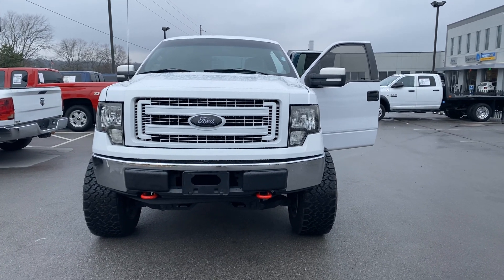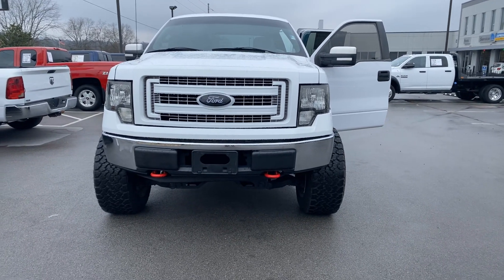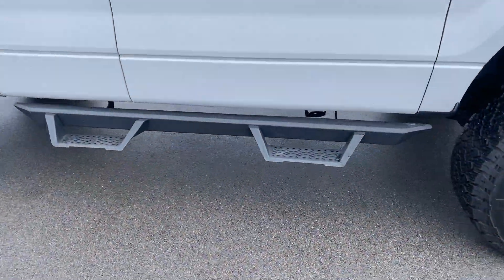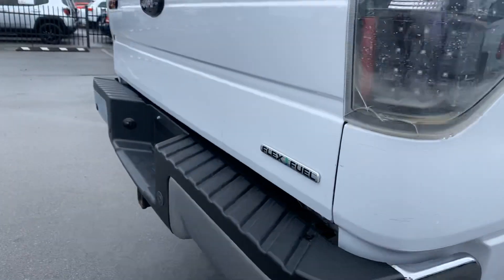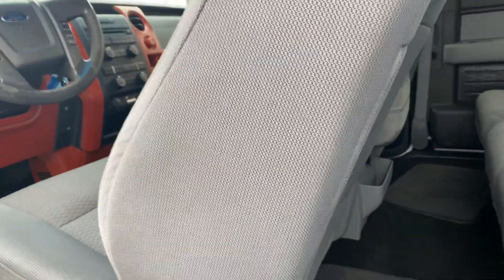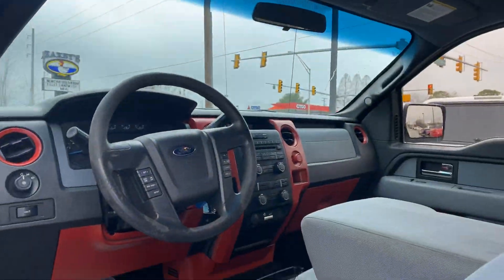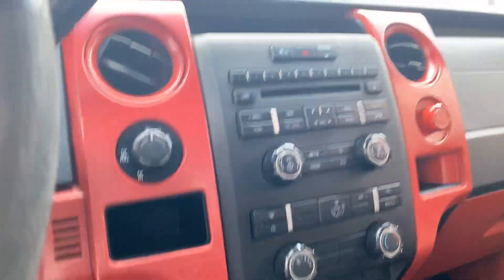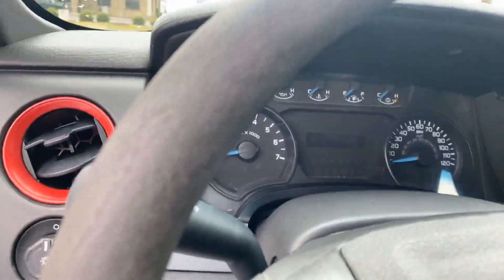February 1, 2020